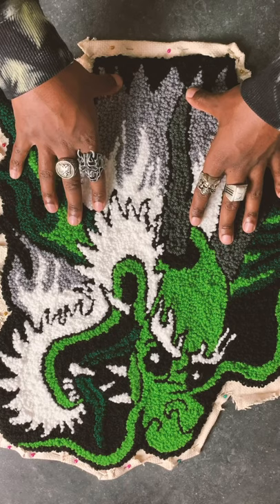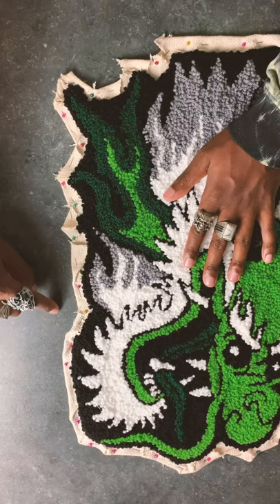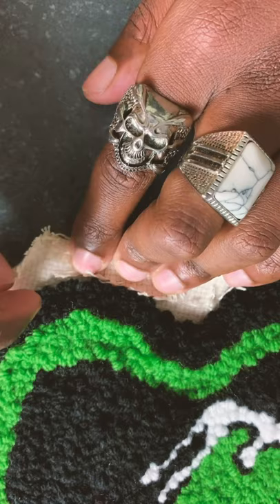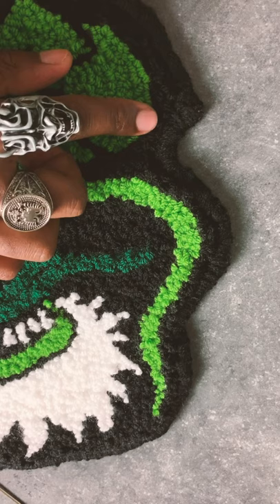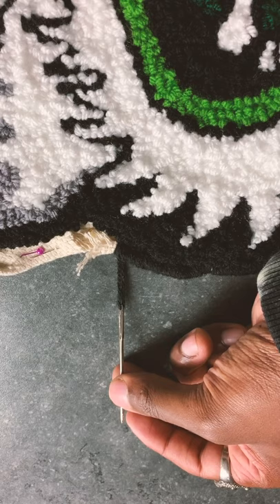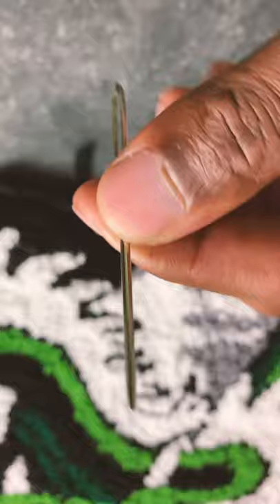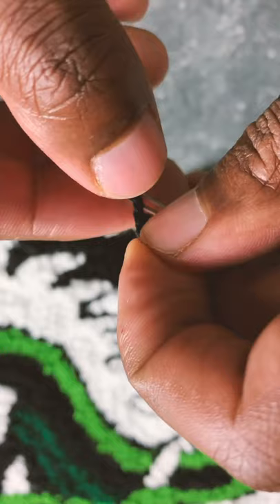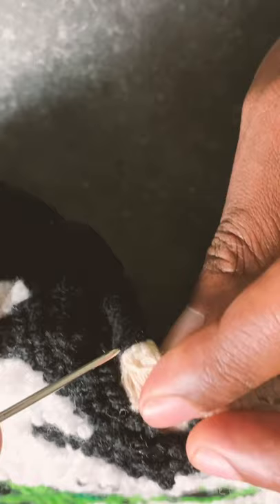finishing a rug | creative